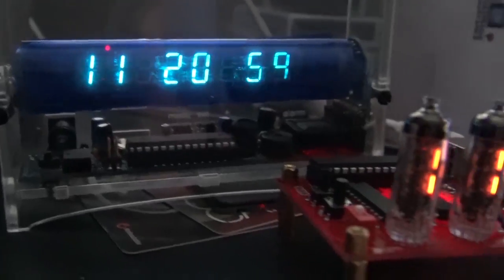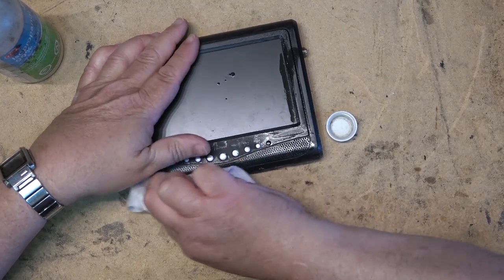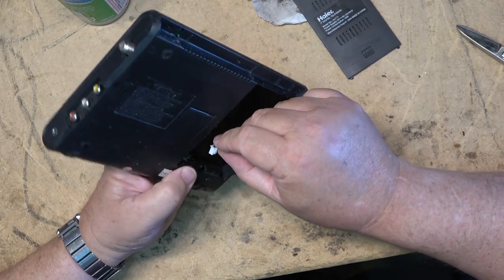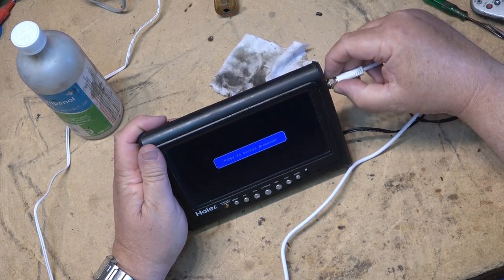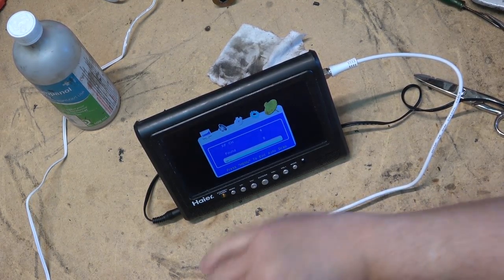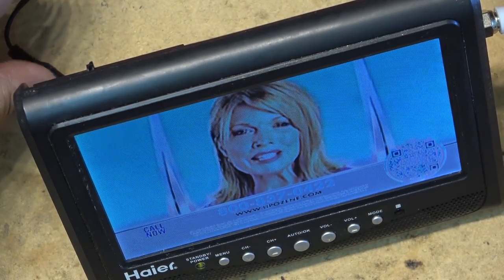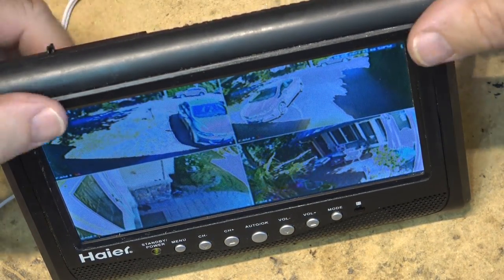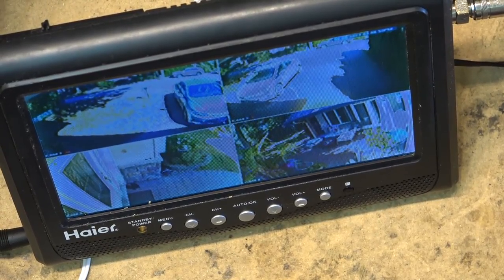Haier Portable Digital TV picked up for 1 dollar will it work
Cost $.12 including tax. Did I get a deal or lose a dollar?